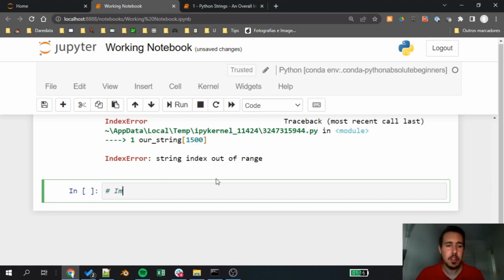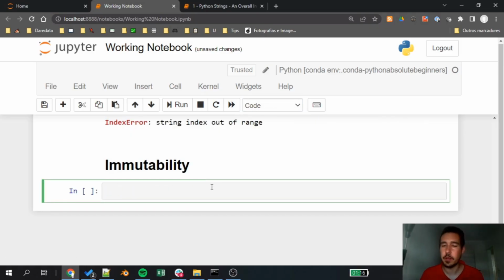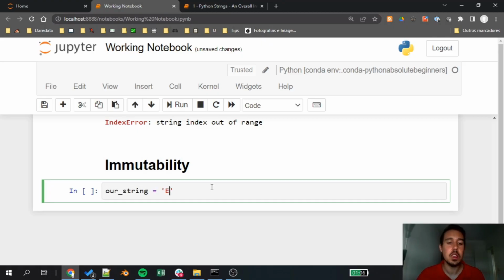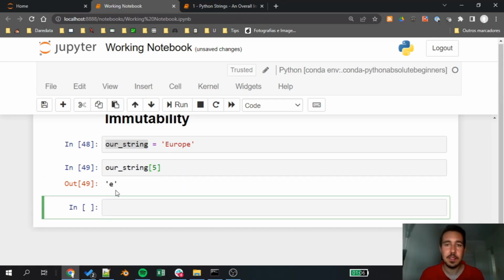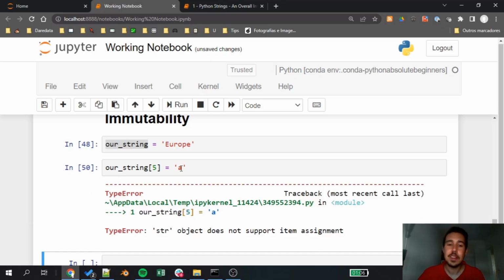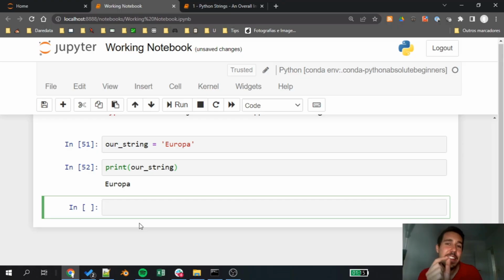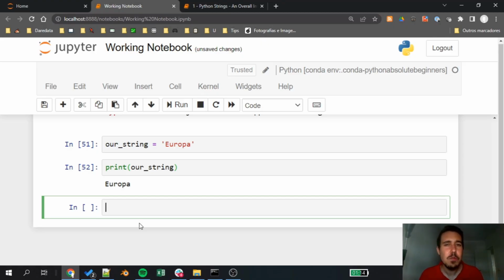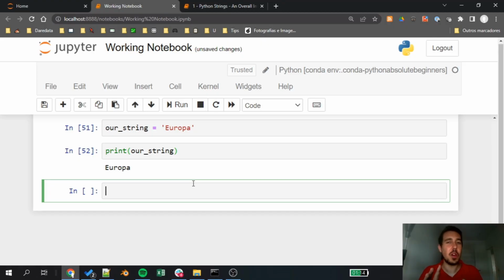Python for Absolute Beginners Course - Immutability Property